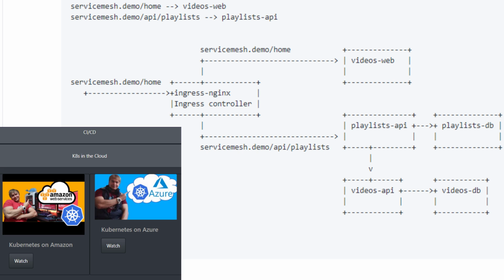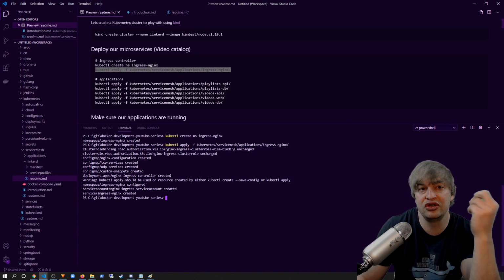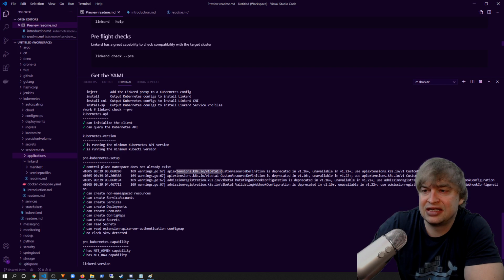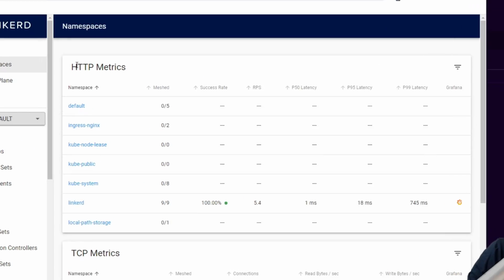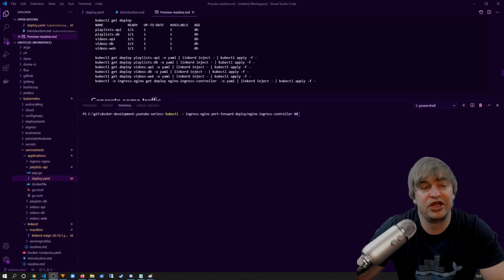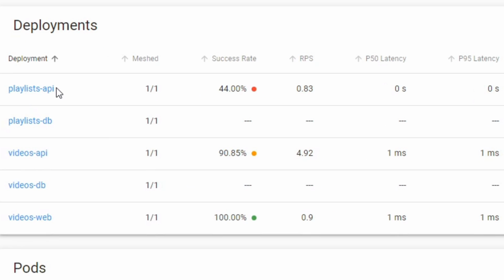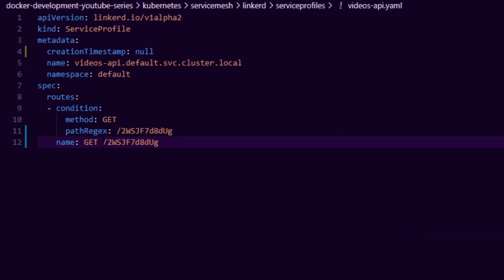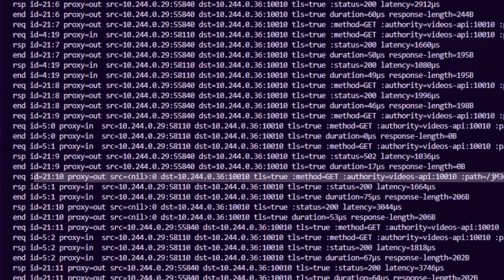Introduction to Linkerd for beginners | a Service Mesh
In this video we take a look at Linkerd.
We deploy our example microservice architecture
We deploy Linkerd
Cover its components
Opt in to different features
Inject and find a network bug using it's tools

Track: Lumosik - [FREE USE] Chill, Sad type beat (prod.